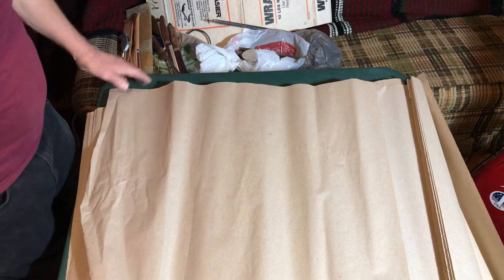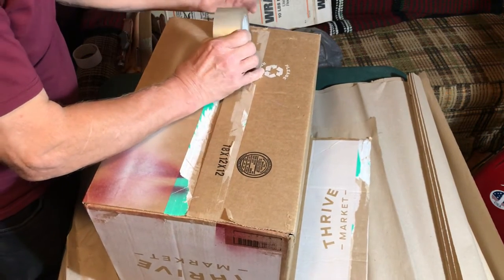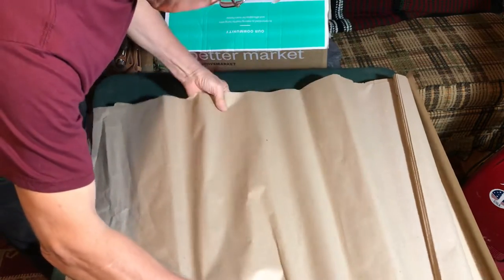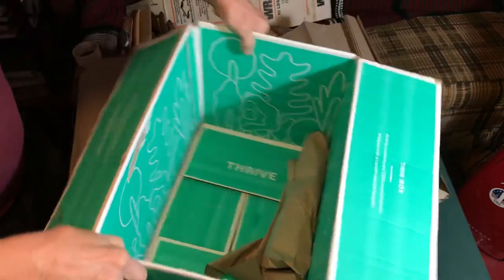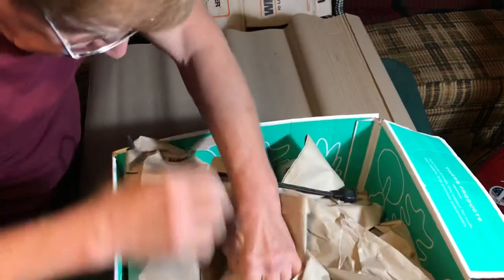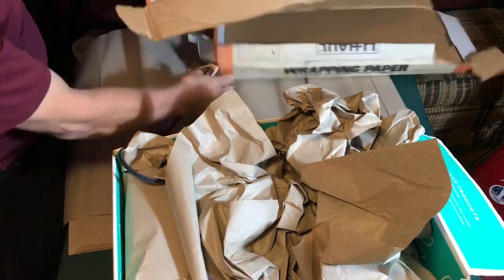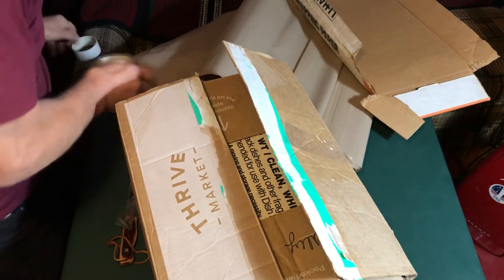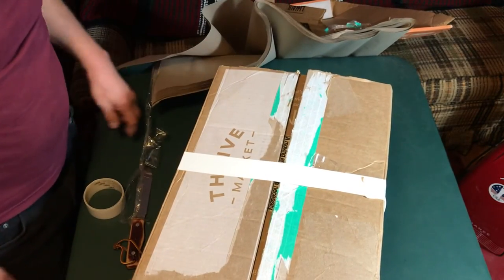How a ex moving man packs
I’m a little rusty